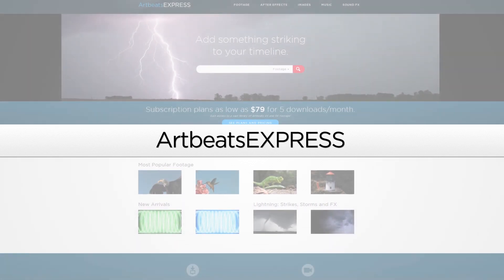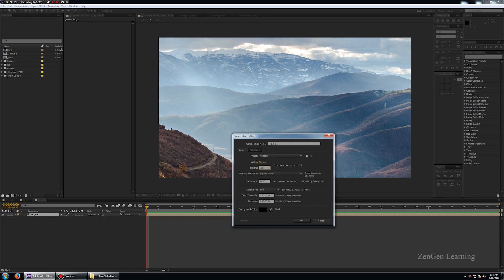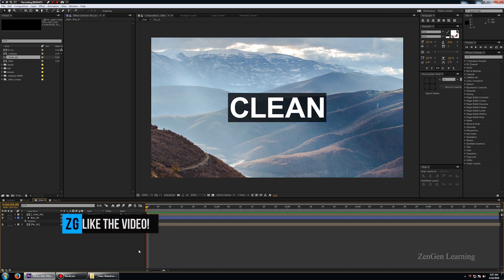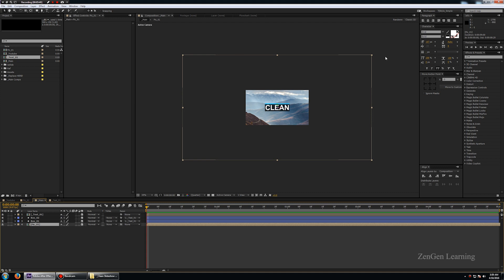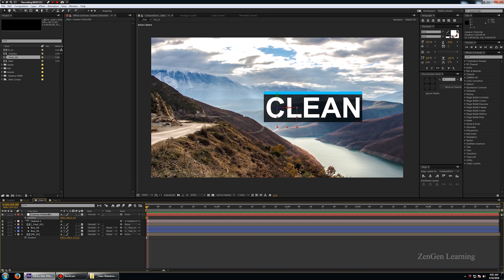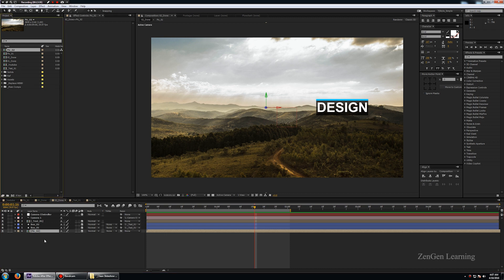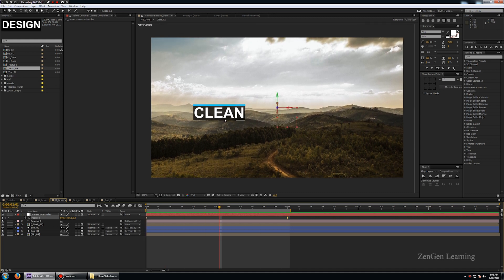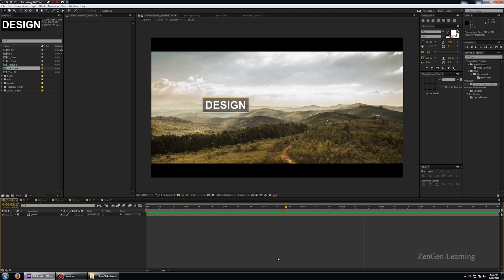Clean Parallax Slideshow Tutorial - After Effects Clean Motion Graphics Tutorial!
In This video, I show you how to create a Clean Slideshow design in After Effects.
I will be covering topics like

1. Parallax Design

2. Perfect Text Comps

3. Workflow Tips

FREE Clean Parallax Slideshow Template -